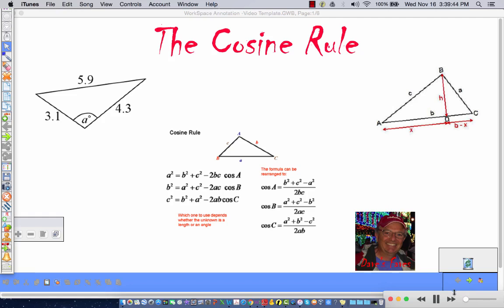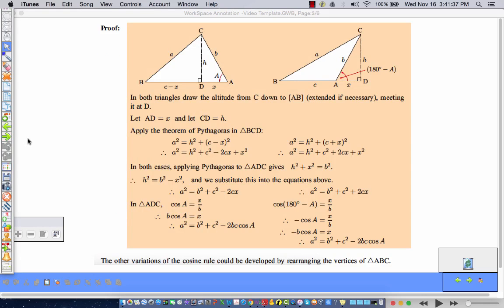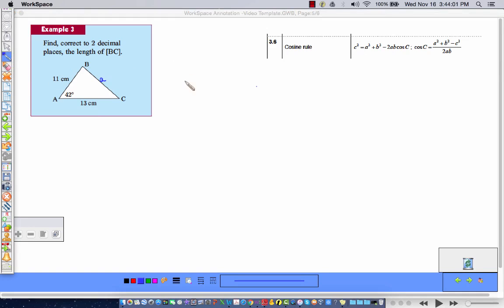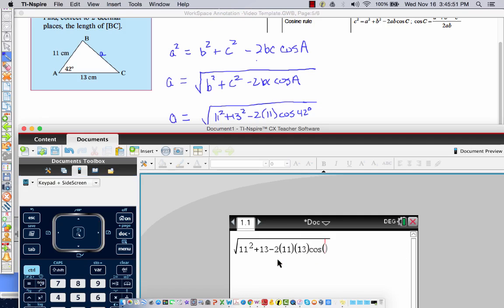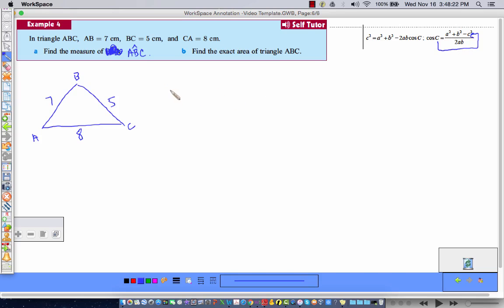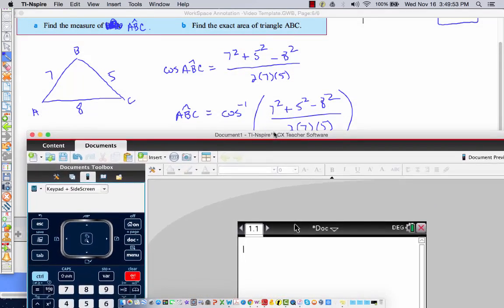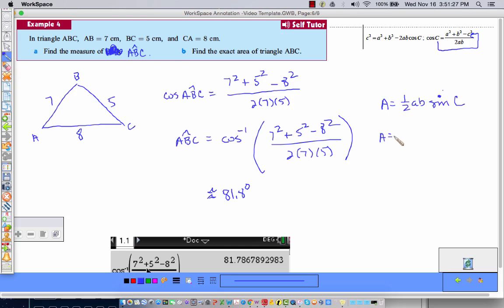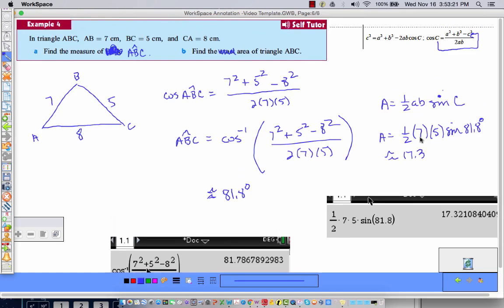9B The Cosine Rule